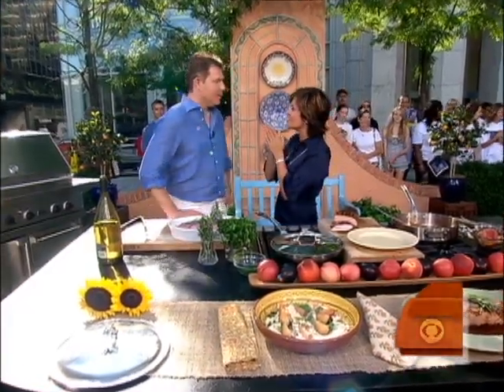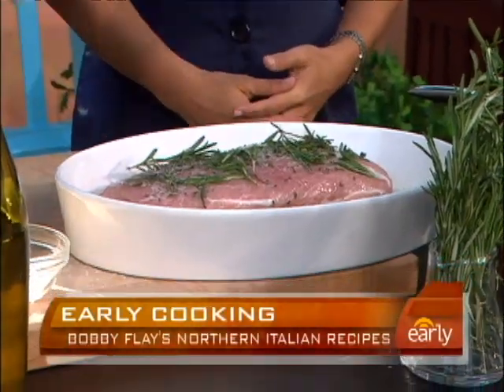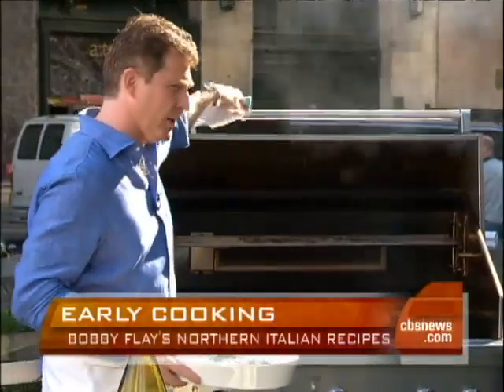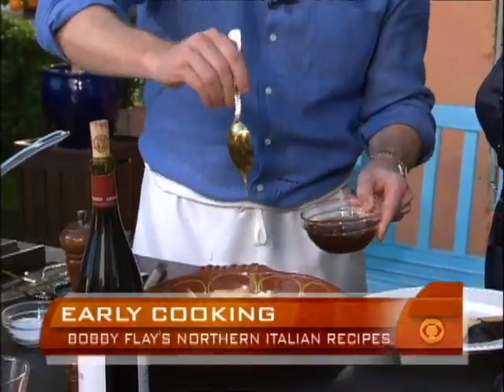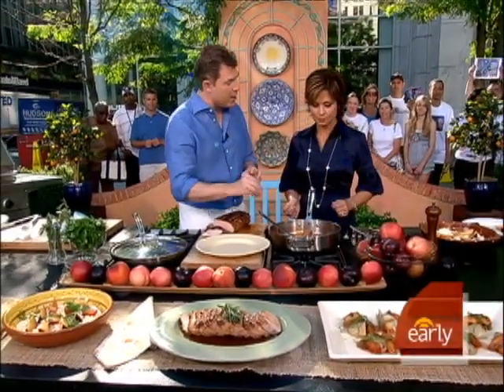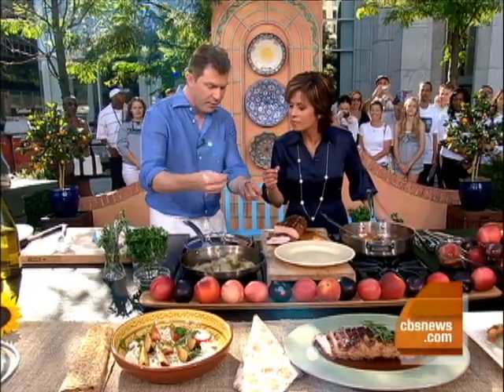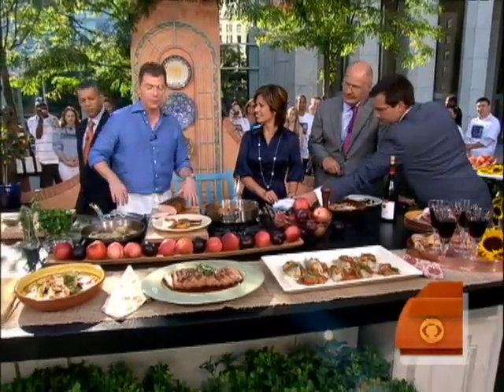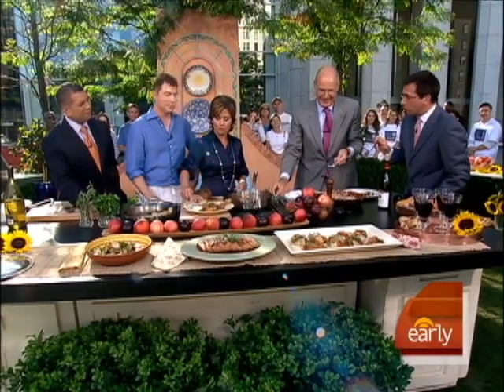Bobby Flay's Italian Recipes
Chef Bobby Flay has returned from vacationing in Northern Umbria and he shares some of his favorite Italian recipes with Maggie Rodriguez.